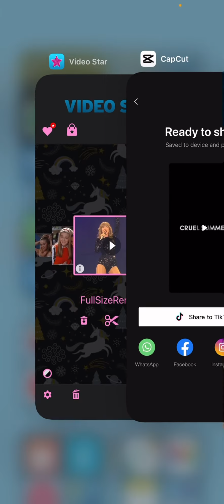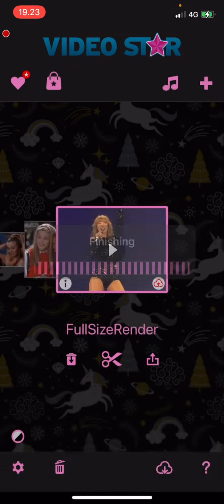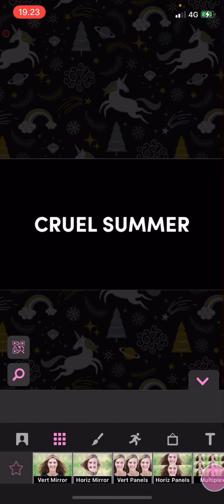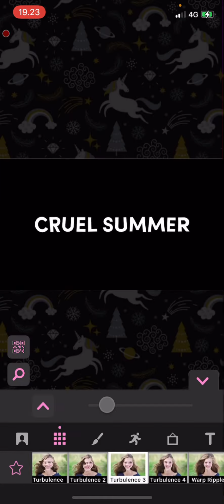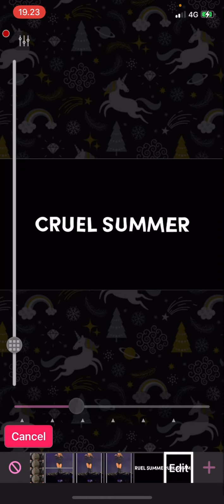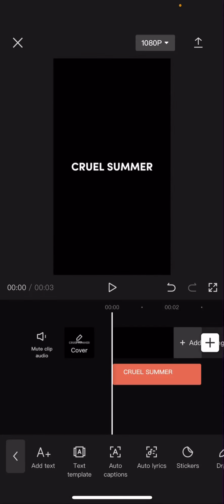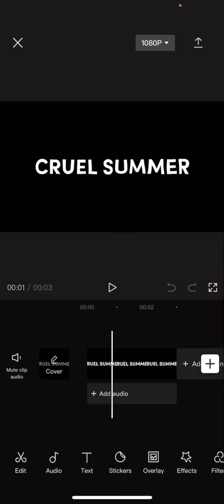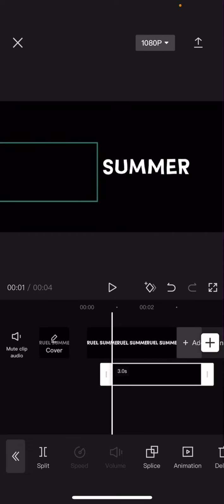Trending Text Effect Tutorial On CapCut | Video Star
This tutorial will show you how you can create this trending text effect on CapCut and on Video Star.